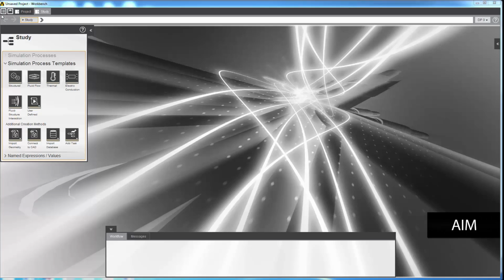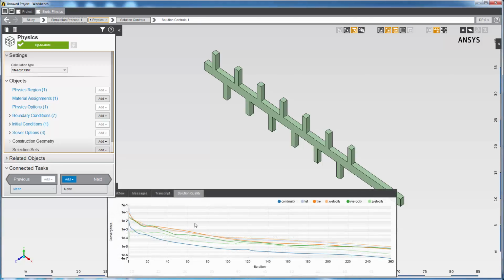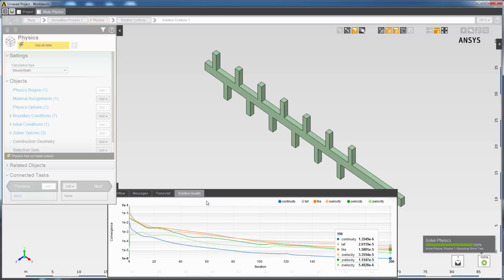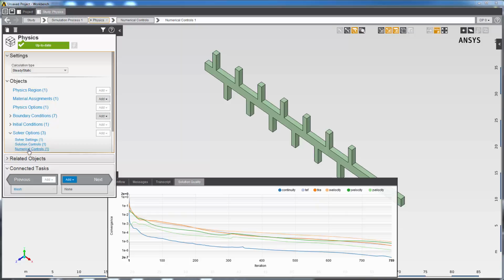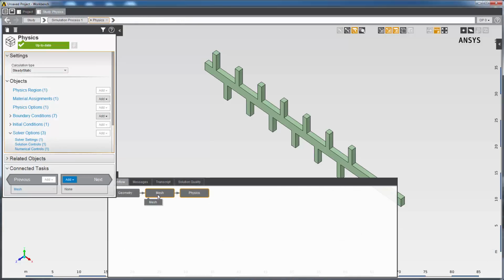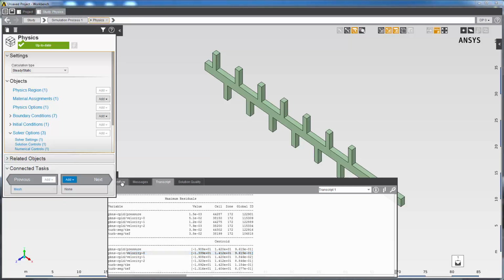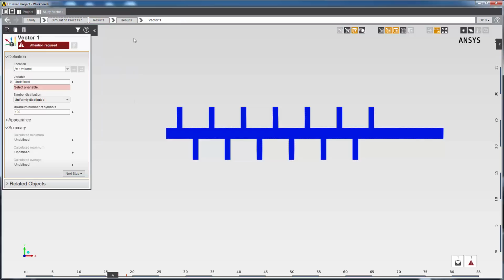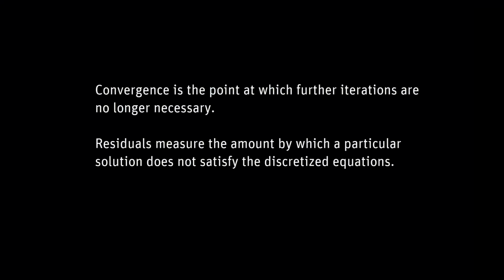v AIM 160 Convergence